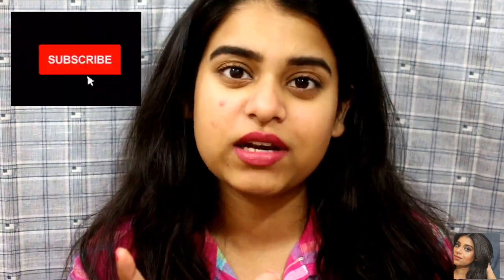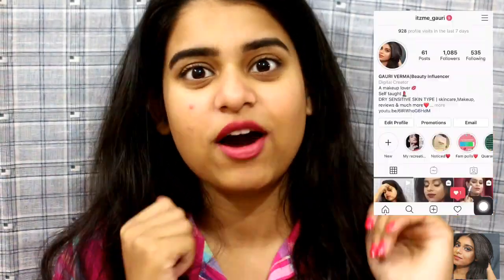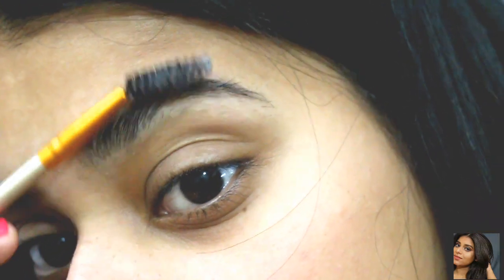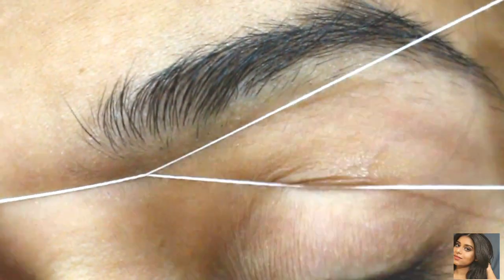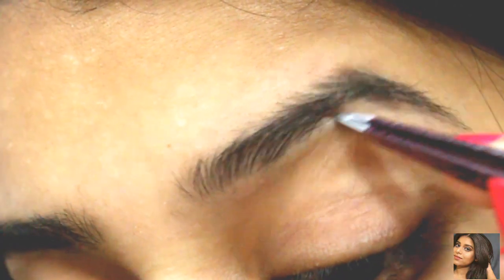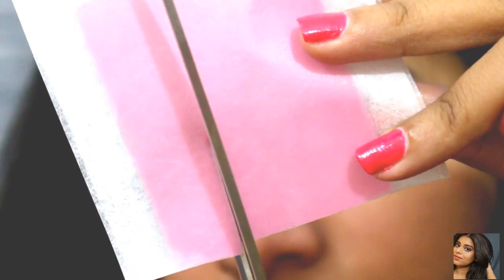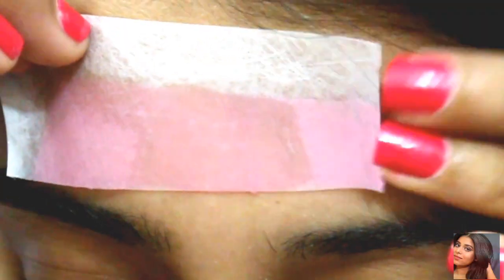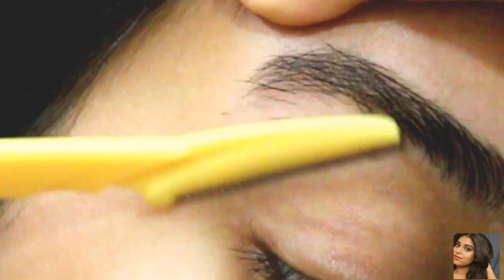4 DIFFERENT WAYS TO GROOM YOUR EYEBROWS AT HOME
In this video I’ll be sharing 4 different methods to groom and shape your eyebrows at home during this quarantine.
I hope you guys enjoyed watching this video and it’s helpful for you guys in any way..✨